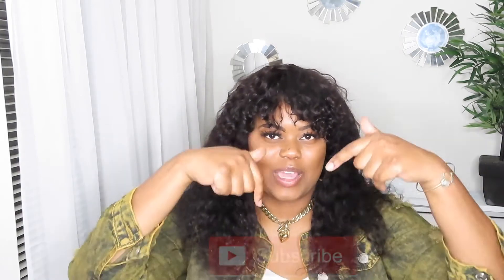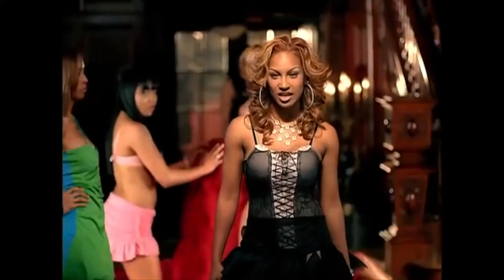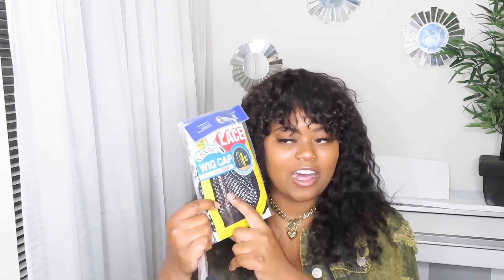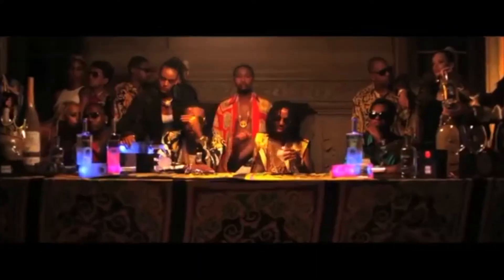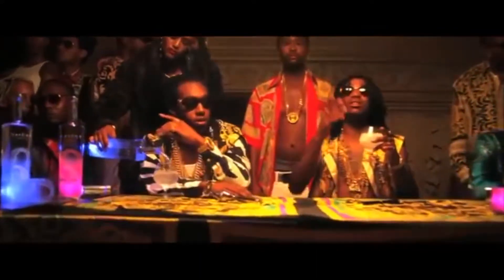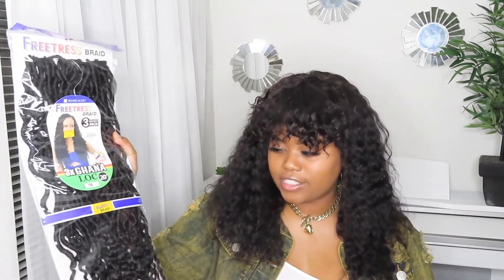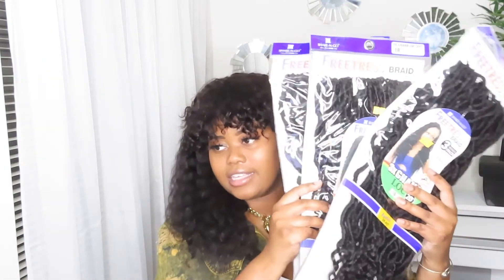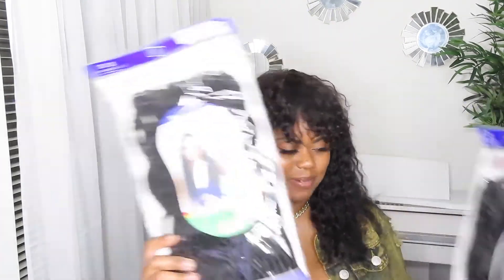$100 Beauty Supply Store Haul!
Hello Loves! I spent over $100 at the beauty supply store and I wanted to share with you what I got! Hope you enjoy this video! XOXO